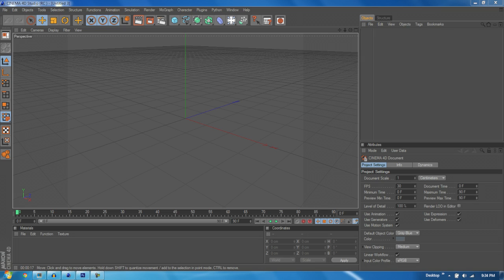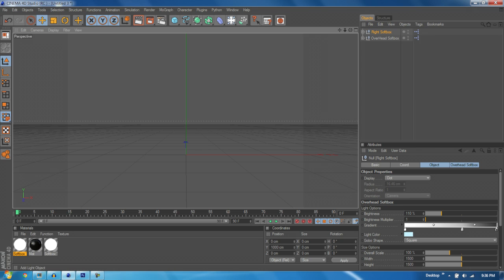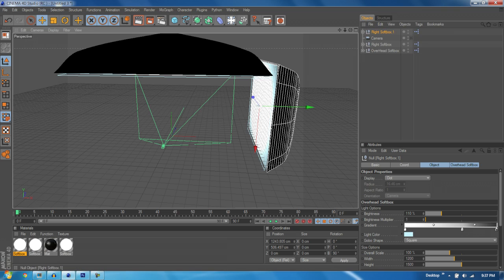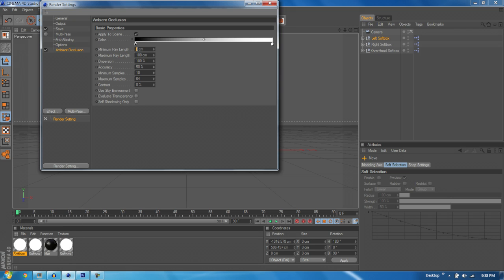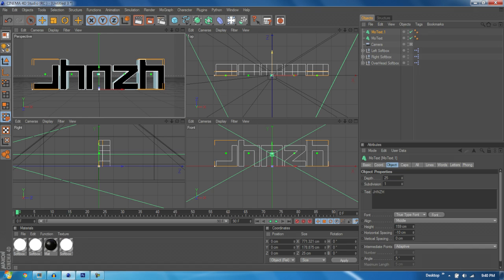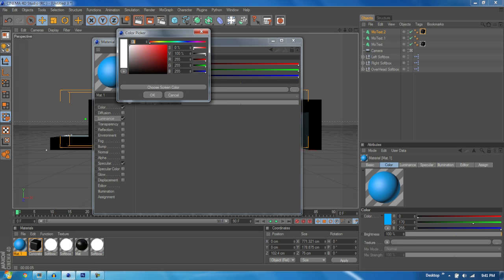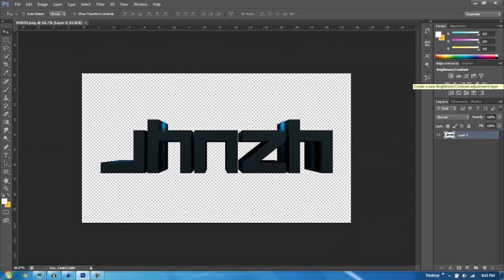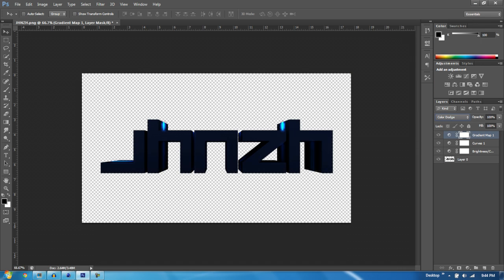Glowing 3D Text - Cinema 4D Tutorial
I hope you guys enjoyed my first Tutorial.. If I get some positive feedback I'll continue making them!